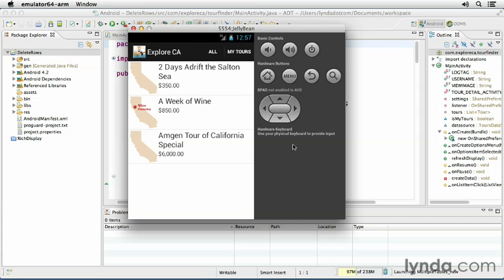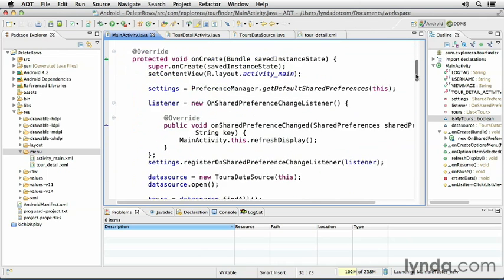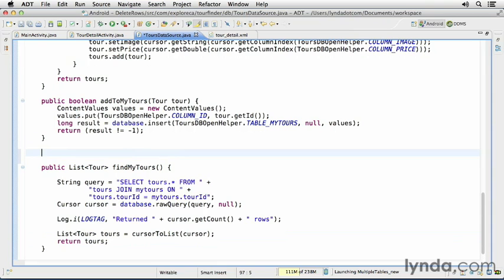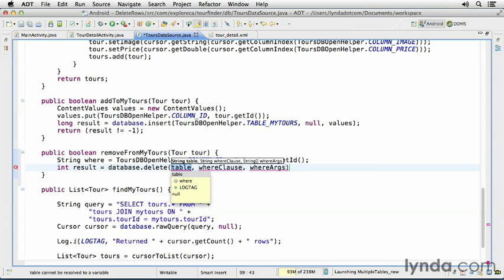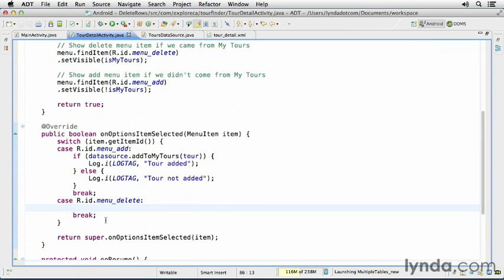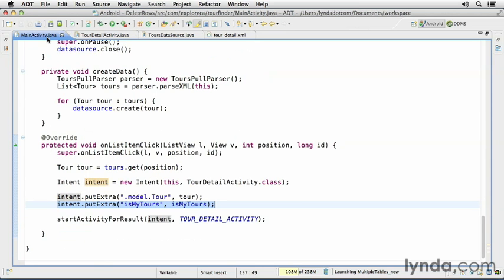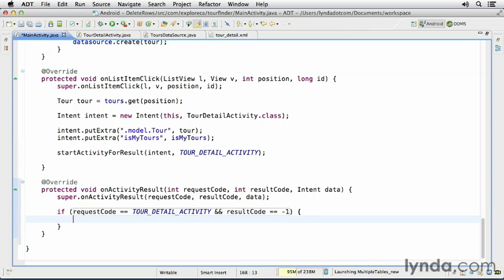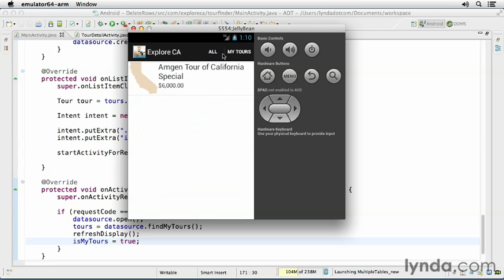05 04 deleterow Android SDK Local Data Storage